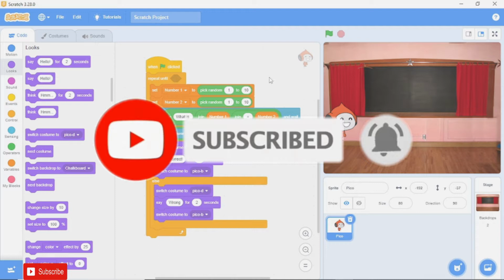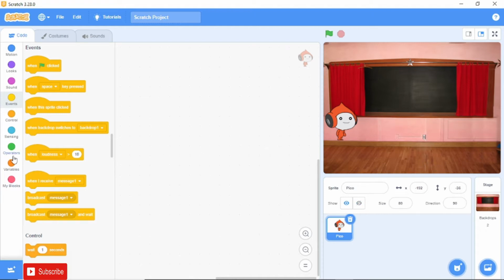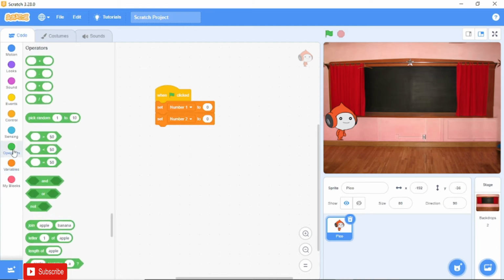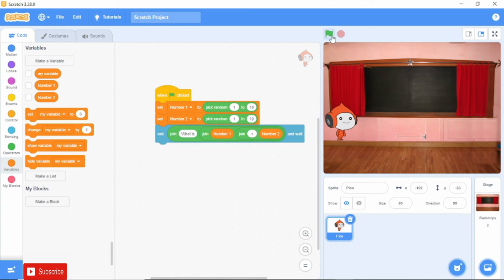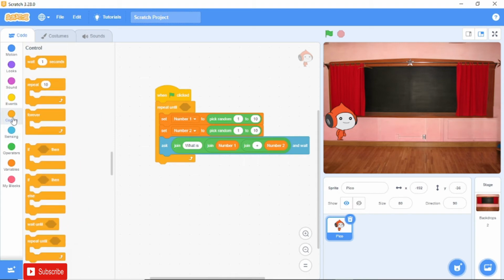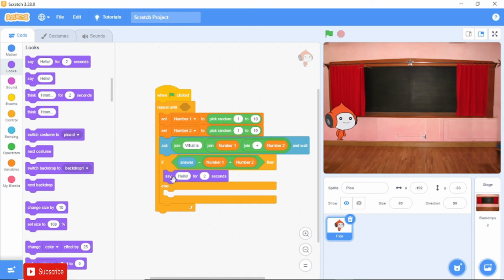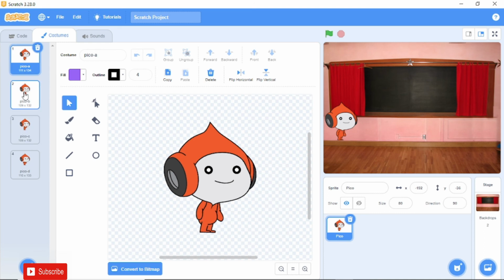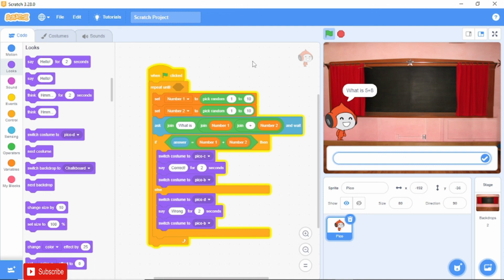Creating a Maths Game in Scratch 3.0 Part 1